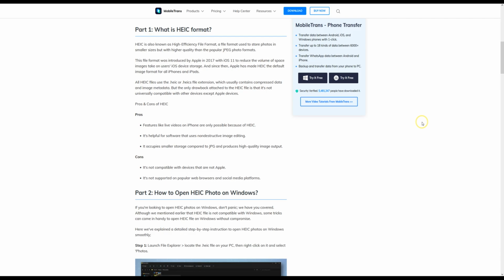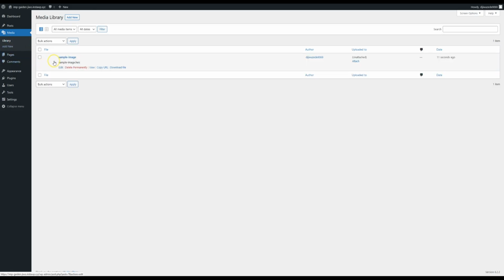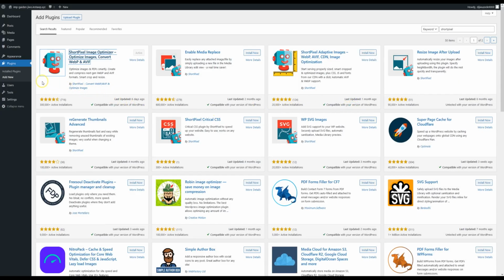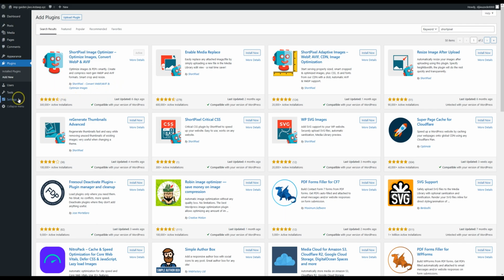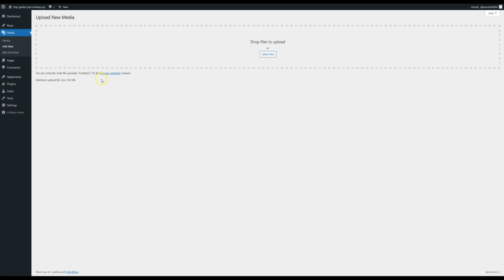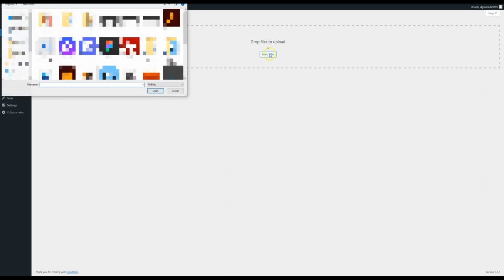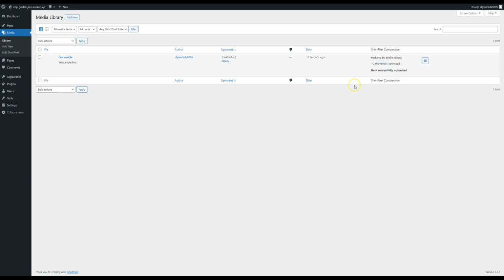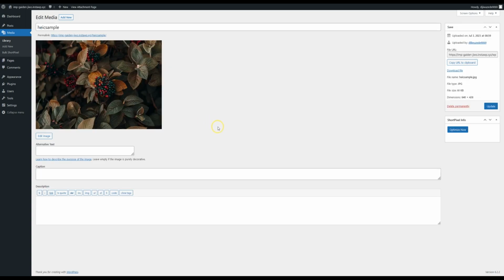How to use Apple's HEIC format directly on WordPress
With ShortPixel Image Optimizer, we showcase a seamless and automated process of effortlessly converting HEIC files to JPGs for your WordPress site.

By utilizing this tool, you can ensure that your images are displayed across all browsers, eliminating any compatibility issues.